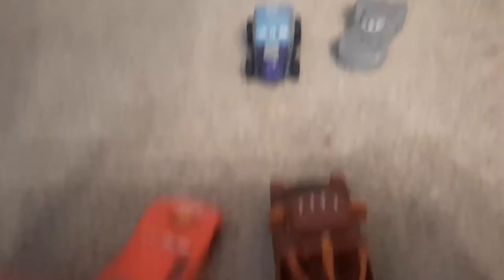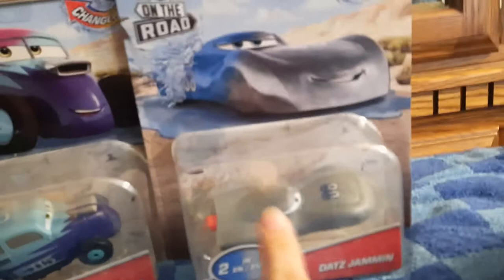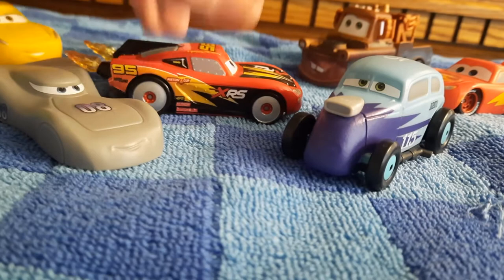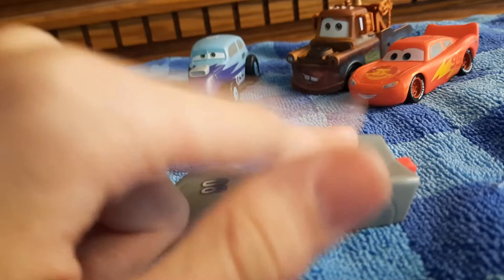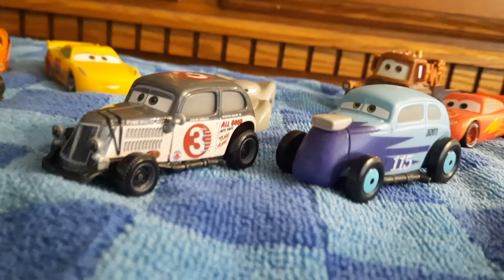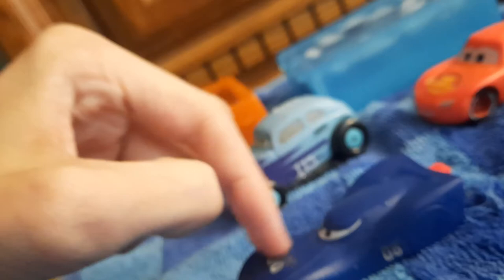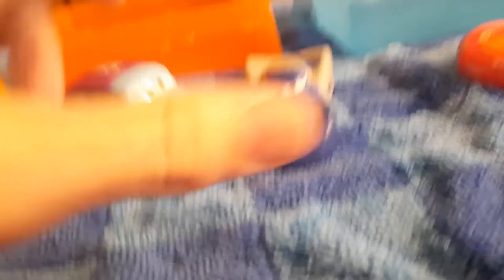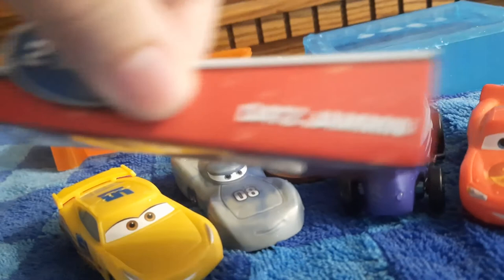cars on the road color changers review: Datz Jammin and Revo kos